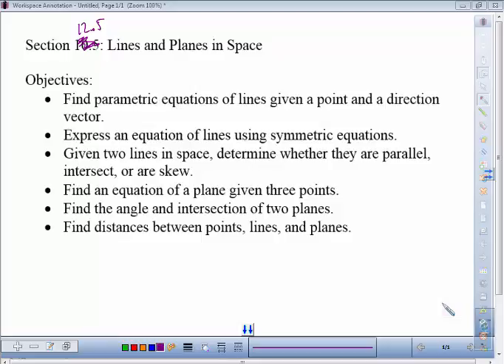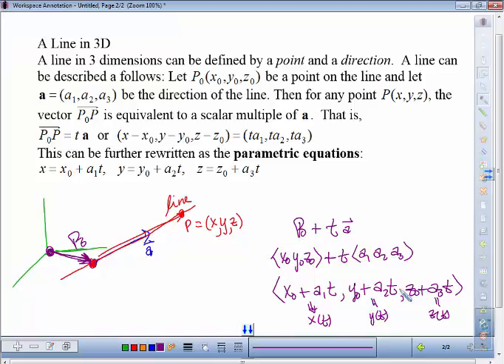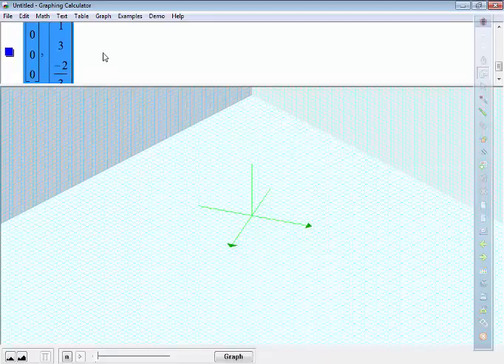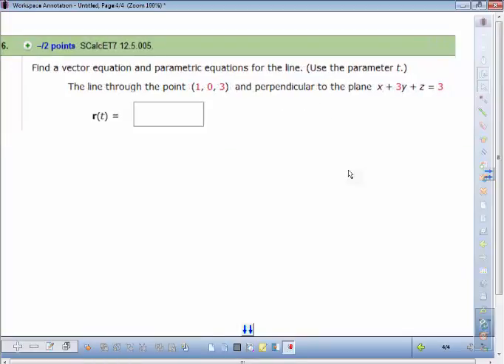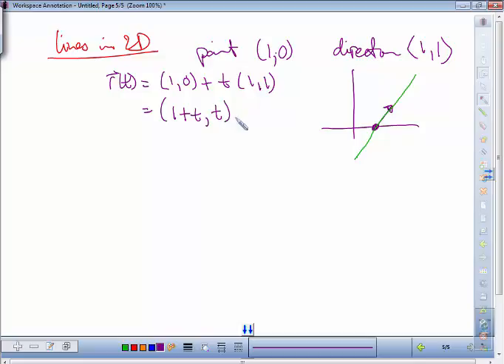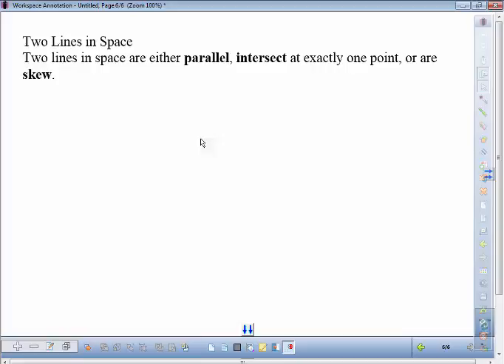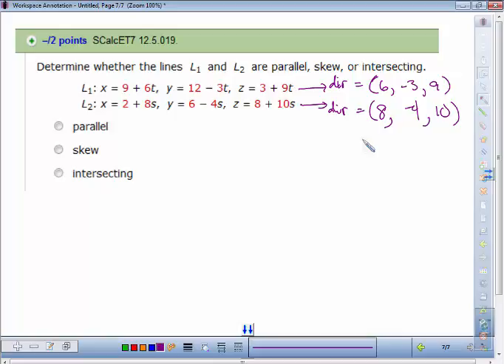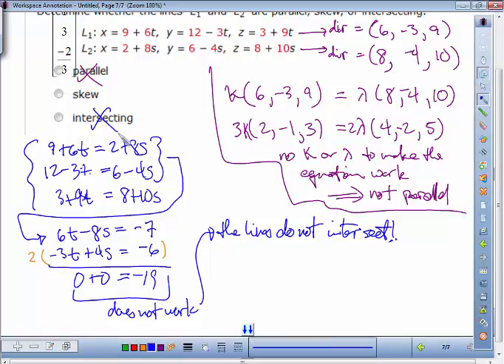Math253 Lecture 2/11/2016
Cañada College
Prof. Ray Lapuz
Lines and Planes